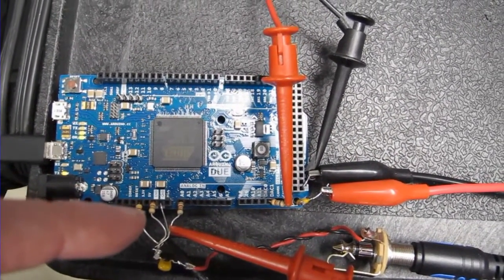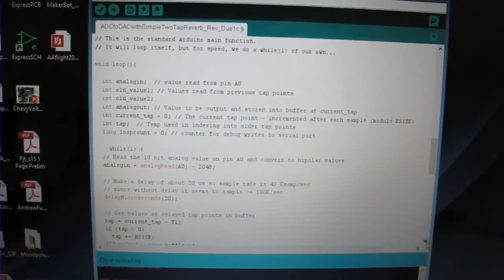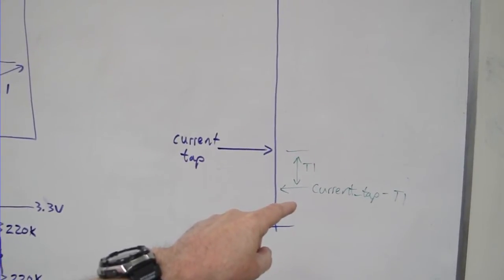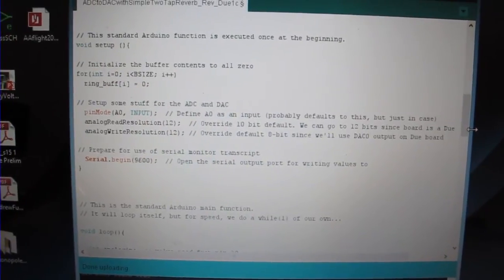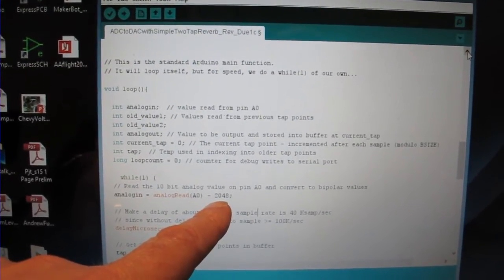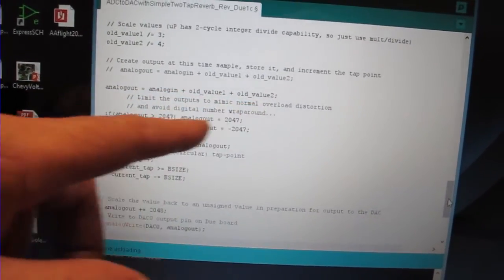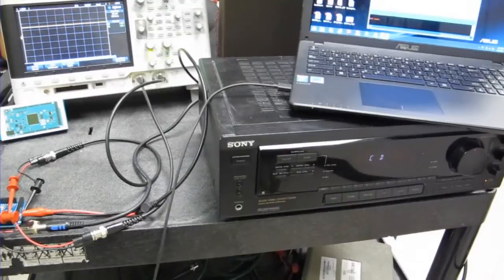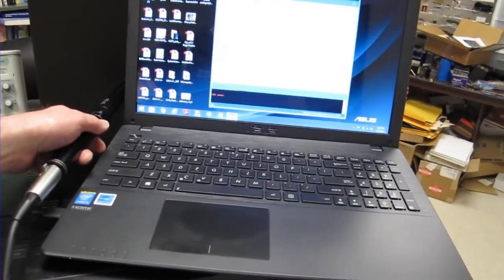Arduino Reverb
Creating audio reverb sound effects using the newer Arduino Due board.  Shows demos at beginning and end, plus a somewhat in-depth discussion of the digital signal processing code in the middle.